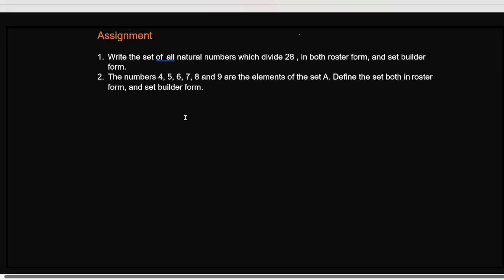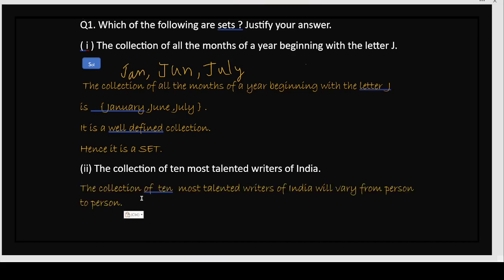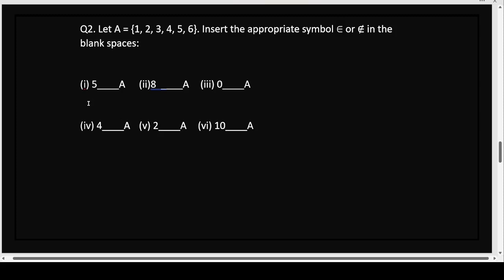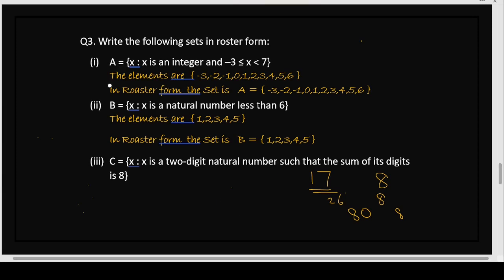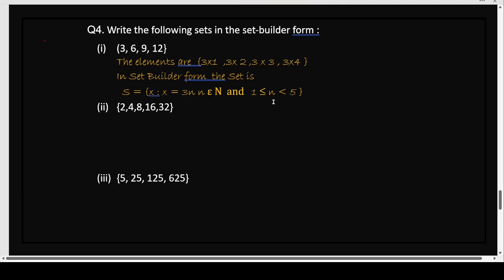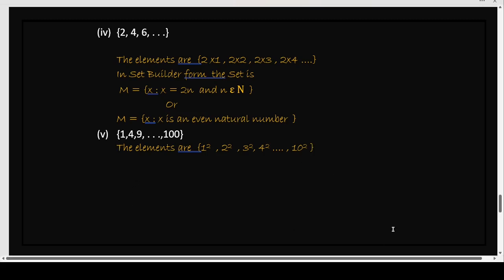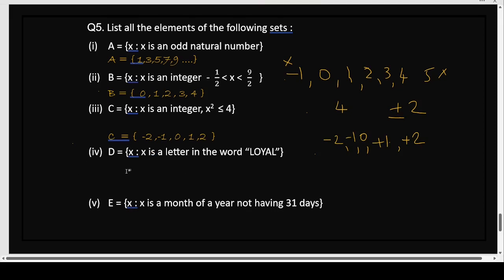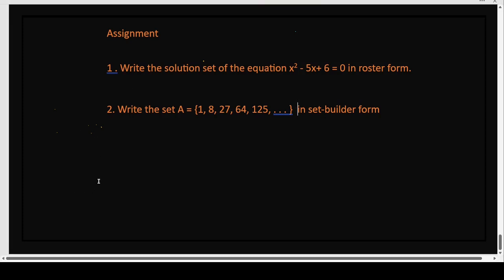Class 11 Math Chapter 1 Sets 1.1 solutions || NCERT CBSE || MATH100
CBSE Class 11 Math Chapter 1 Sets Ex1.1 introduction and  solutionsT
his is MATH100 BlackBoard series for Math NCERT